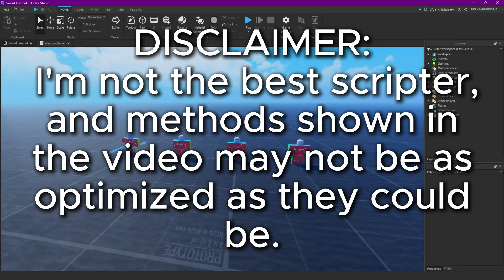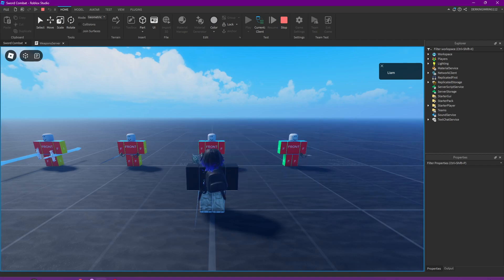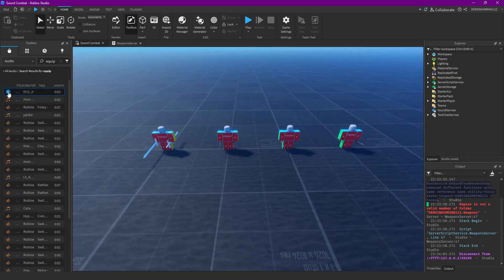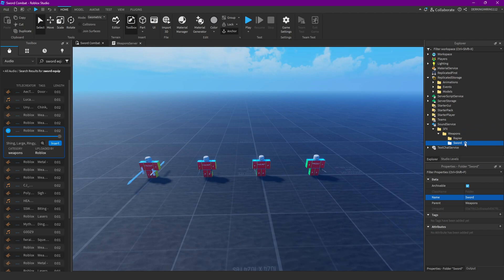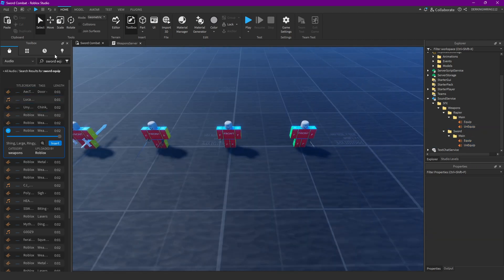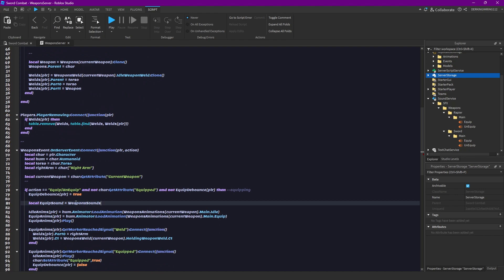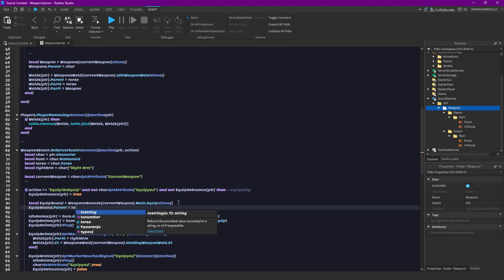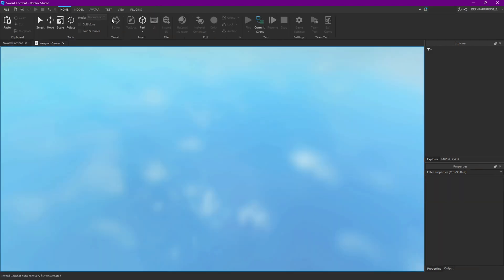Combat Tutorial V2 #4 - Sounds and Bug Fixes | Roblox Studio [TUTORIAL]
Time Stamps:
0:00 Intro
0:27 Fixing Unequipping Bug
0:48 Fixing not cloning the weapon
1:37 Adding Sounds
6:26 Fixing another small error
8:13 Outro